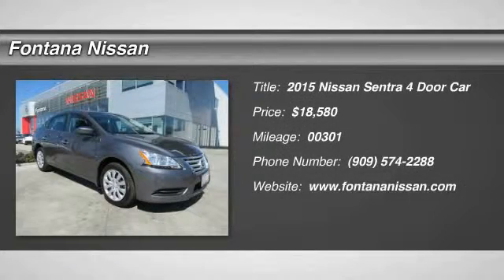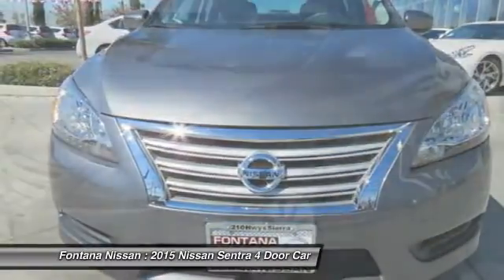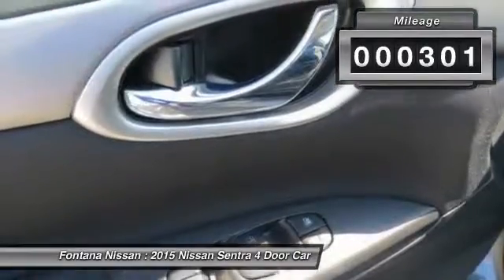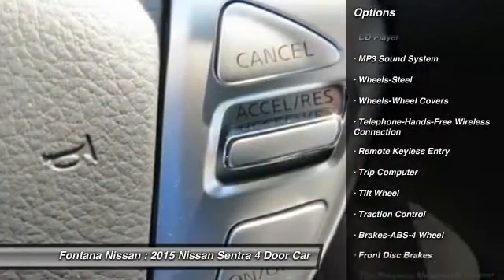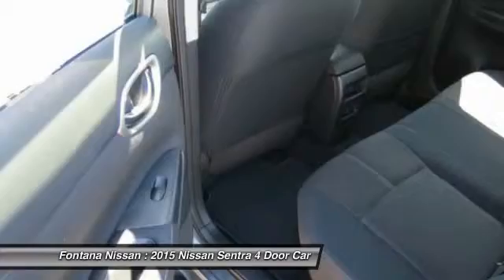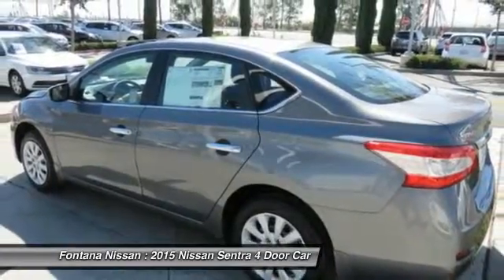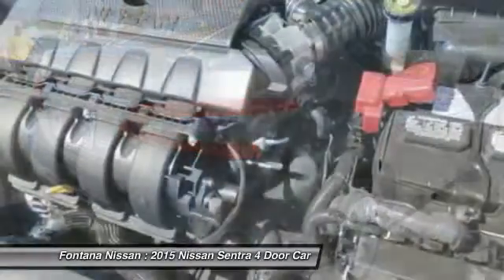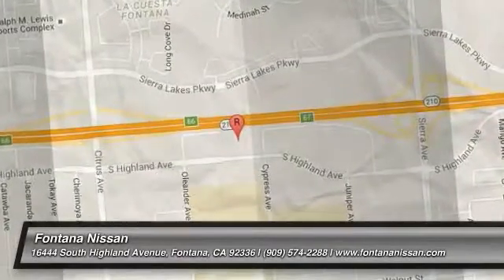2015 Nissan Sentra new, Altima, Maxima, Sentra, 370Z, Murano, Fontana, Rancho Cucamonga, Ontario, Sa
2015 Nissan Sentra S

Fontana Nissan
16444 South Highland Avenue

We strive to make buying, leasing or servicing your vehicle a positive experience and to keep you as a customer for life. Consumer may or may not qualify for college grad or military rebates, please contact dealer for details!